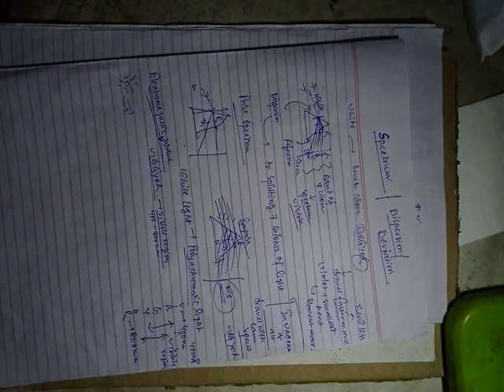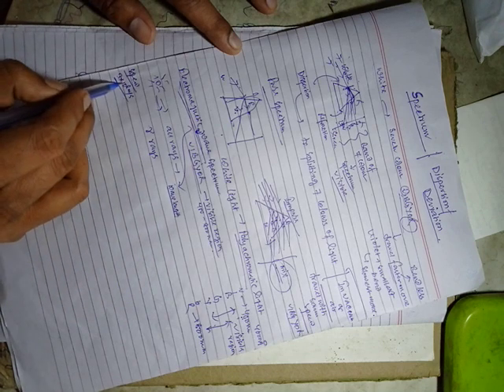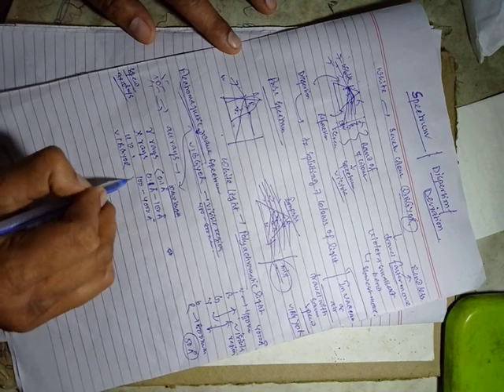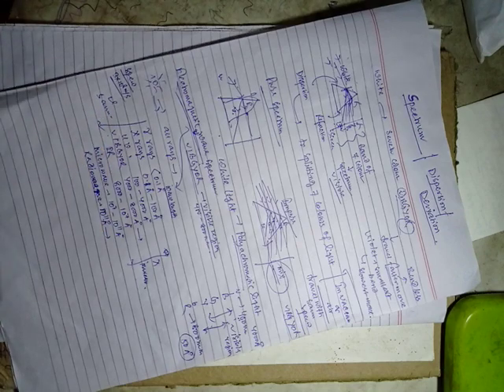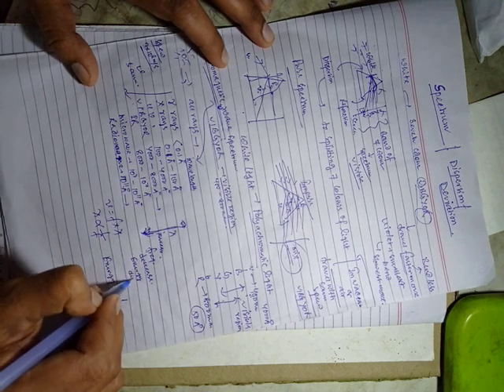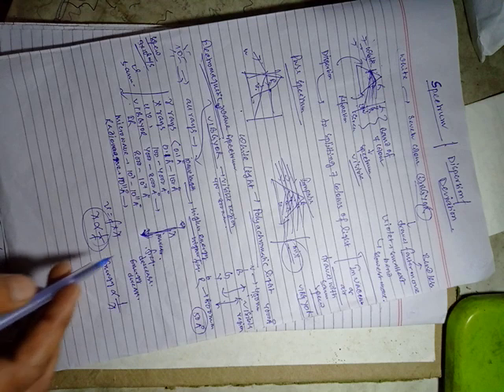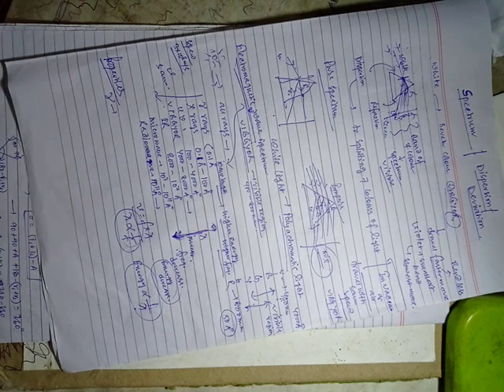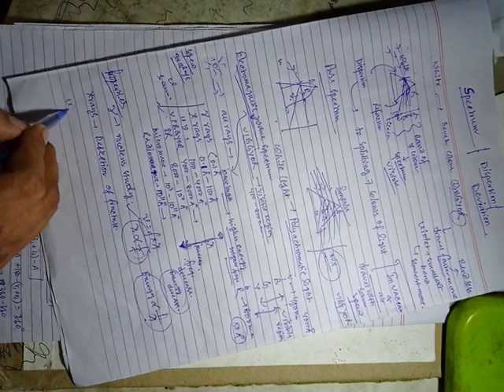spectrum ICSE x 02